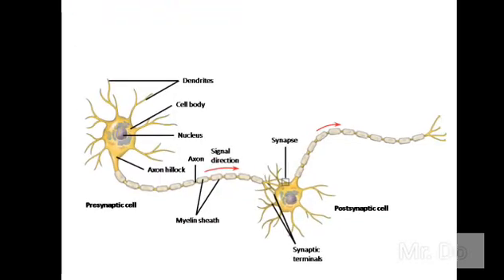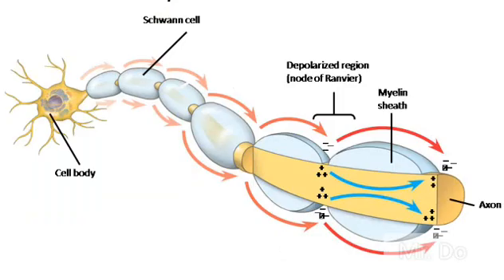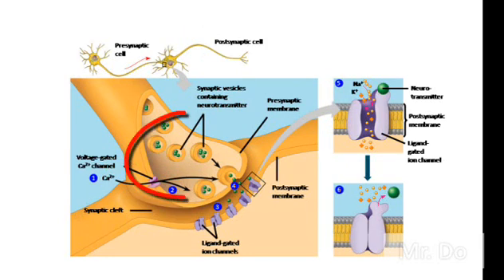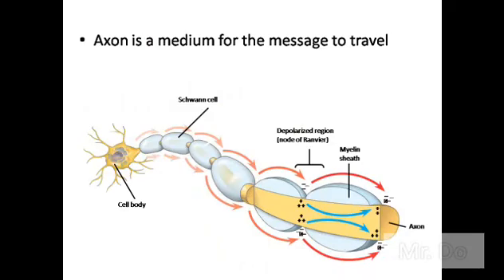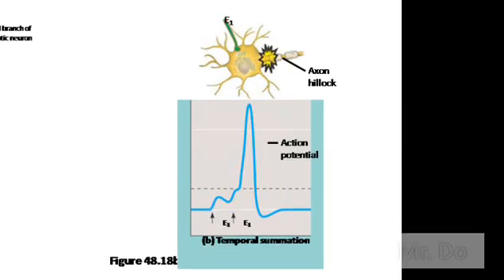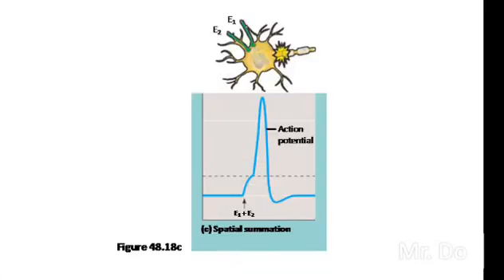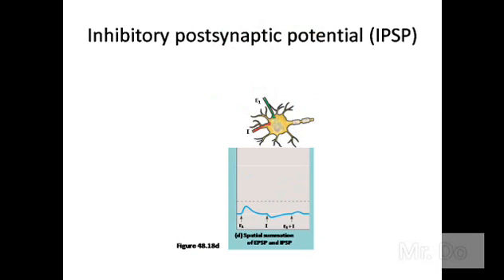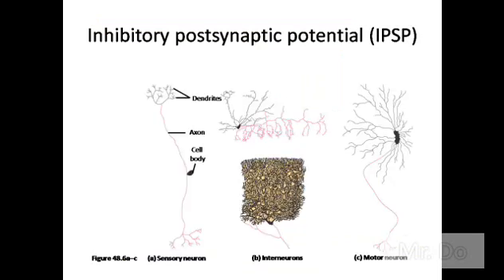synaptic cleft myelin sheath schwann cell nodes of ranvier excitatory postsynaptic potential epsp